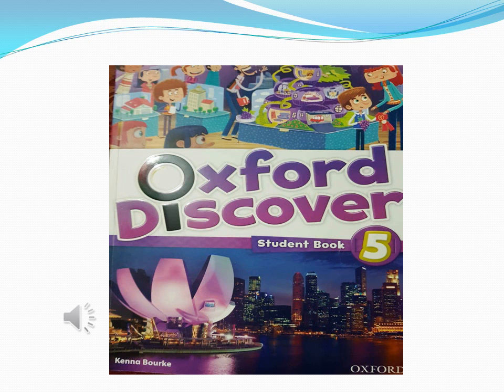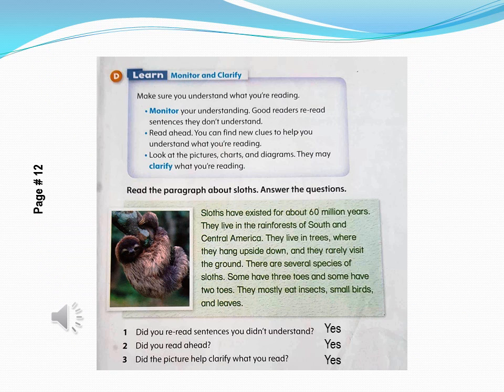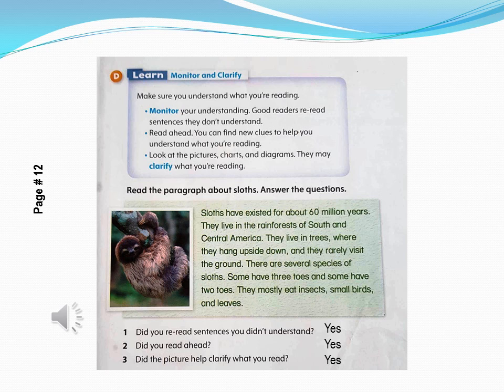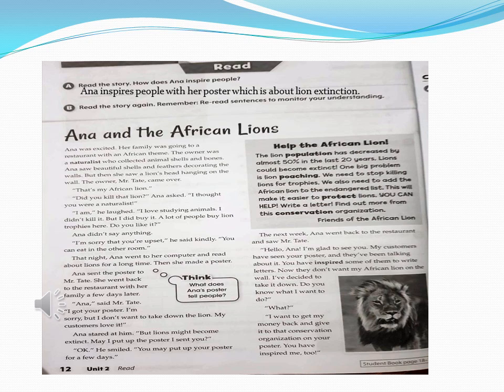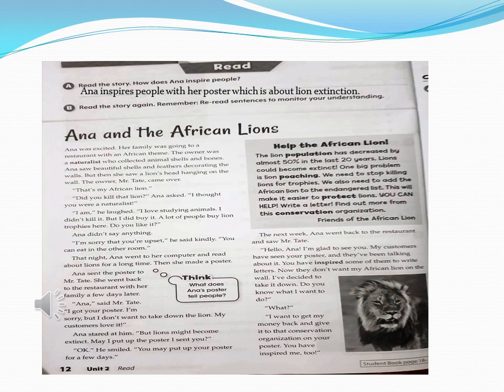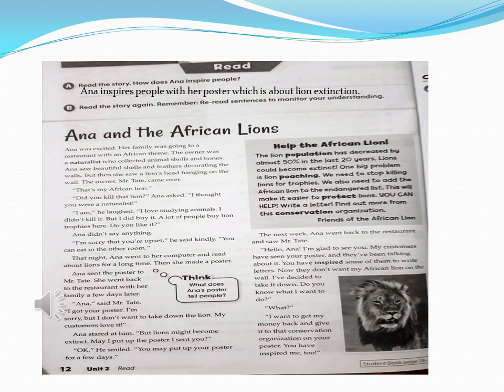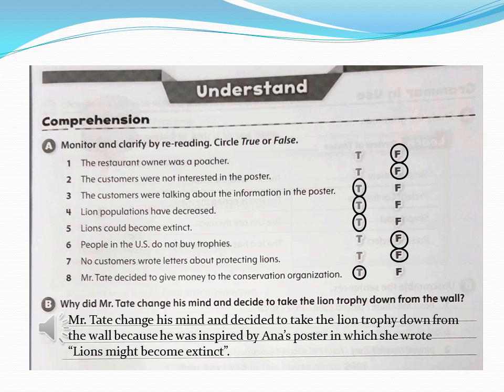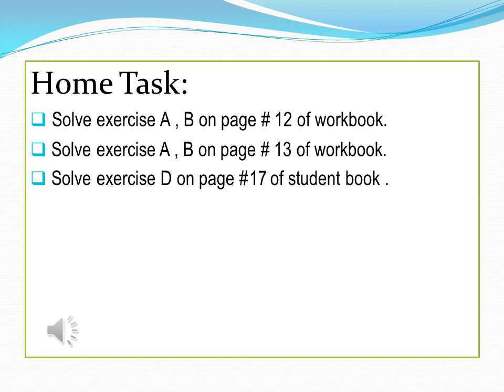Level V-English-Day 3-2nd Homework